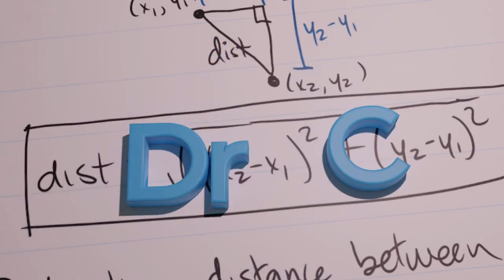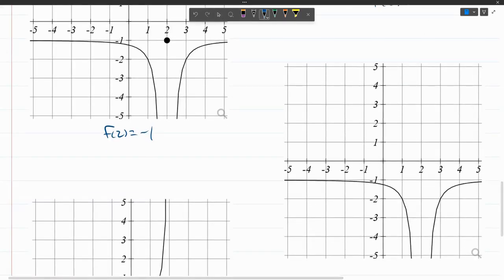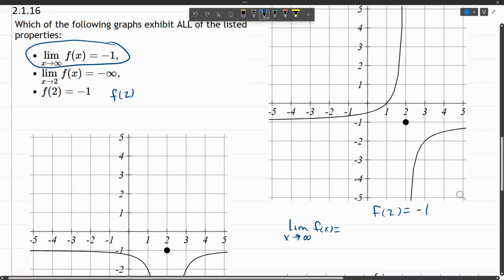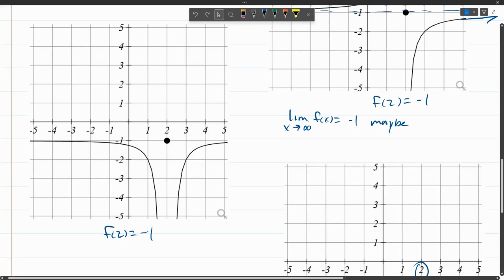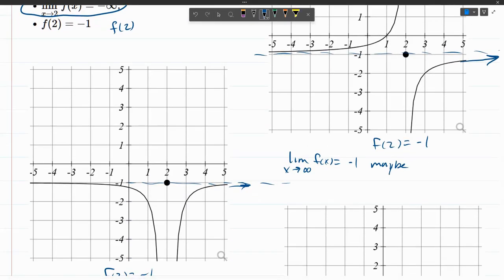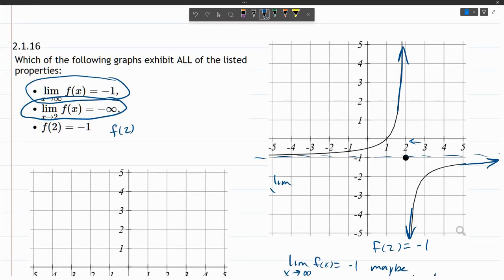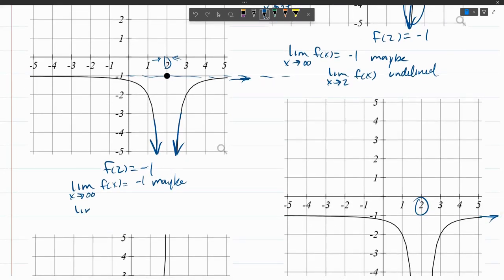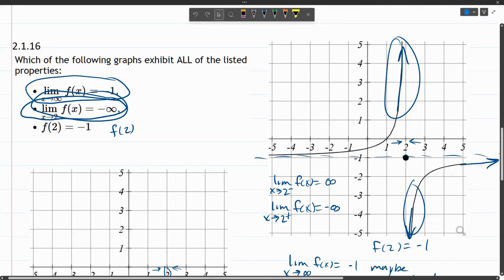Math 241 HW 2.1.16-19 Match Graph To Limit Properties